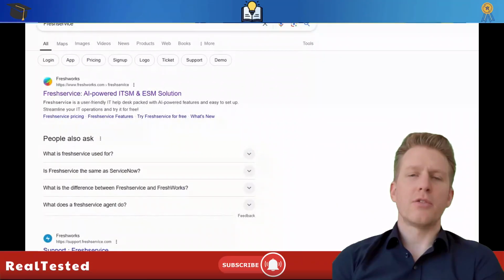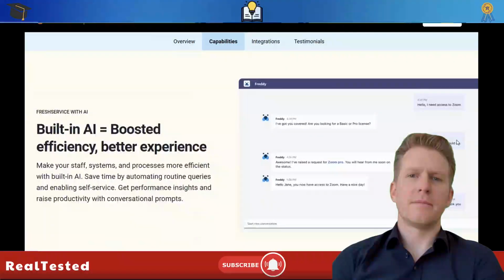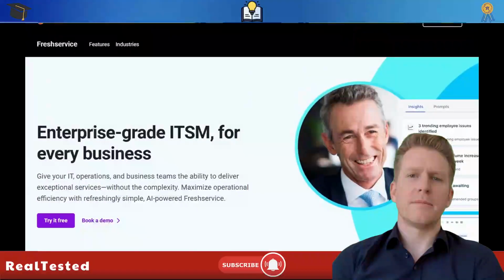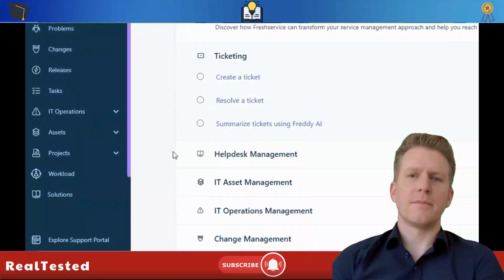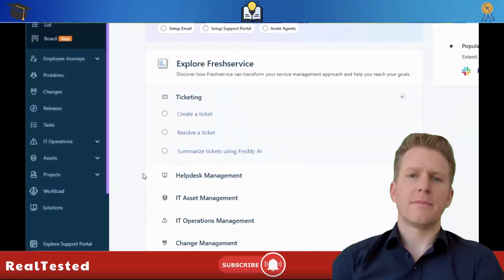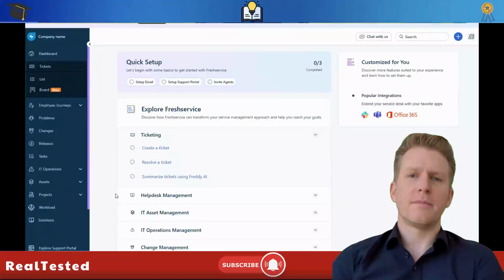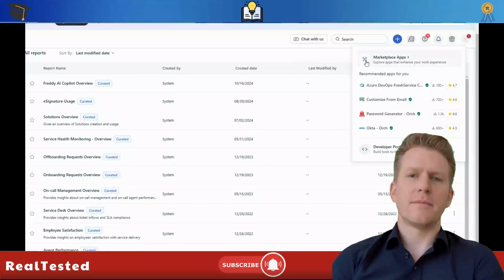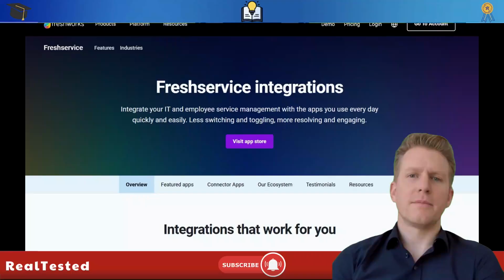How To Use Freshservice in 2026 | Step-By-Step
This informative guide provides factual instructions on how to use Freshservice. The detailed tutorial covers the necessary settings, basic navigation steps, and essential system details required to complete this specific procedure properly. We clearly outline the exact process so you can effectively execute how to use Freshservice. Understanding how to use Freshservice ensures accurate project management and maintains proper platform functionality for your daily use.